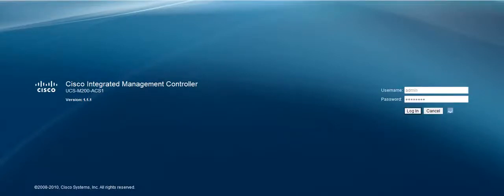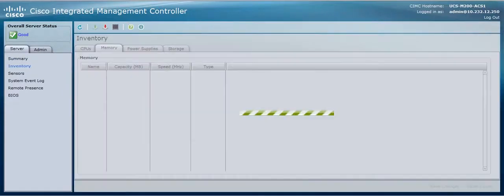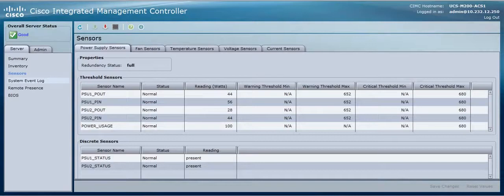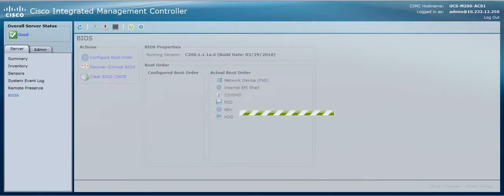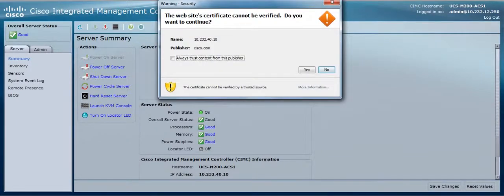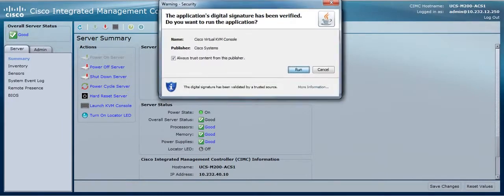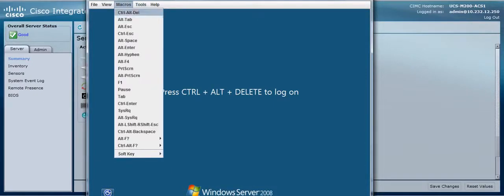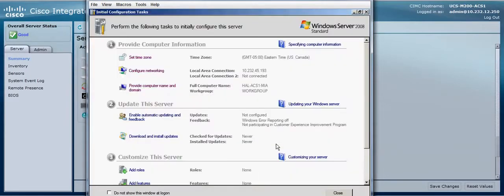Integrated Management Log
integrated management log location,
integrated management log viewer,
integrated management log viewer windows 7